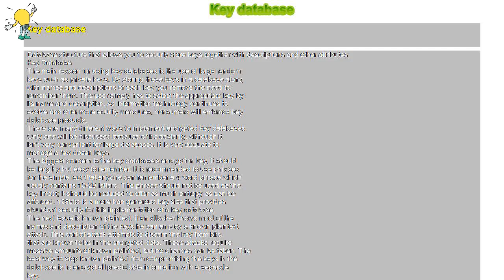How to : Key database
Key database

 Database structure that allows you to securly store keys together with descriptions and other attributes.

 Key Database

 The main reason for using key databases is the use of large random

 keys such as private keys. By storing these keys in a database along

 with names and descriptions of each key you remove the need to

 remember them. The user simply has to select the appropriate key by

 its name and description. As information technology continues to

 evolve and offer more ecurity measures, consumers will embrace key

 database products.

 There are many different ways to implement encrypted key databases.

 Only one will be discussed because of it's dexterity. Although it

 isn't very convenient for large databases, it is very dequate to

 manage a few dozen keys.

 The biggest concern is the key database's encryption key, it should

 be lengthy but easy to remember. It is recommended to use phrases

 for the simple fact that anyone can remember a 4 word phrase which

 usualy contains 15-20 letters. The phrase should not be used as the

 key intact; it should be reduced to offer as much entropy as can be

 afforded. 128bits is a more han generous key size that provides

 abundant security for this implementation of a key database.

 The next issue is known plaintext; if an attacker knows most of the

 names and description of the keys he can employ a known plaintext

 attack. This sort of attack attempts to discern the key from bits

 that are known to be in the encrypted data. These attacks require

 massive amounts of known plaintext, but no chances can be taken. The

 best way to stop known plaintext from compromising the keys in the

 database is to encrypt all predictable information with a separate

 key.

 The key that encrypts the names and descriptions should either be a

 key dedicated to this task, and contained in the database with the

 other keys or a hash function of all keys in the database. Either

 solution keeps the keys from being compromised by an attacker who

 managed to decipher the names and descriptions.

 The key database's structure should contain the least amount of

 predictable bits as possible. Predictable data that cannot

 compromise the keys should be at the beginning of the database and

 should not be encrypted. With this in mind the size of the keys

 should be stored in that manner. The next block of information

 should be the sizes of the names and descriptions of each key. These

 sizes do not reveal any security critical data.

 Next in the database should be the keys. They should obviously be

 encrypted. There should be no markers in between keys; they are

 useless because their sizes are know, and you can easily calculate

 each key's placement. If you choose to assign a key to encrypt the

 names and descriptions it should be placed after all other keys and

 encrypted in the same manner as all other keys.

 After the keys should be the names and discriptions, and like the

 keys the names and descriptions do not require markers.

 This concludes this basic architecture for a properly implemented

 key database. There are many more security concerns that need to be

 accounted for on behalf of the software itself. Cleaning up of

 memory after completion is necessary in all security-related

 software. Security is a process, not a recipe.

 (C)Copyright DrMungkee 2000